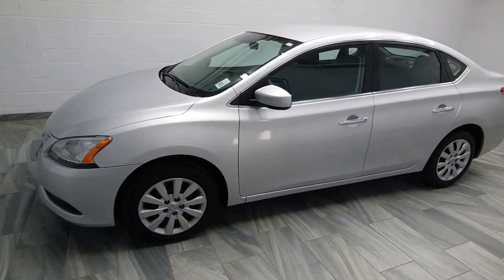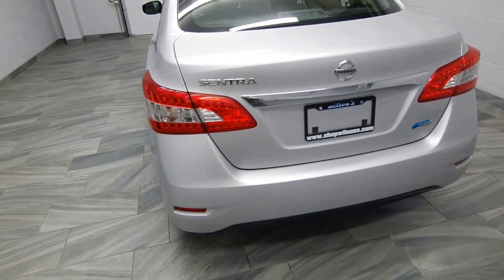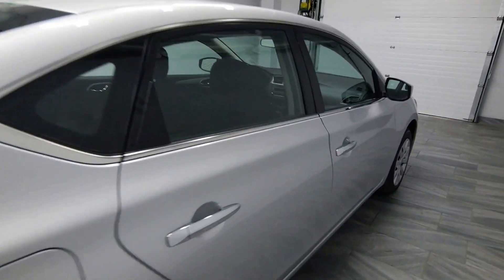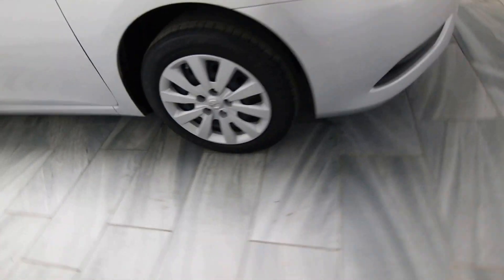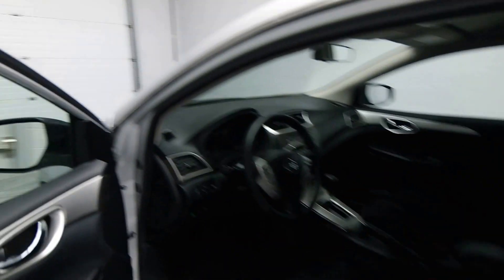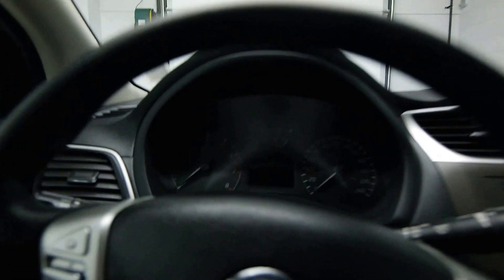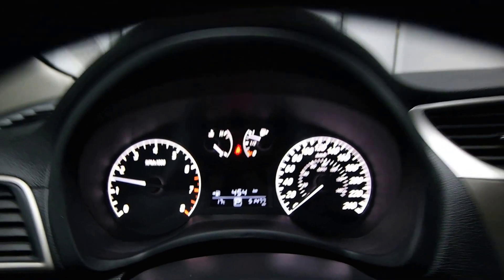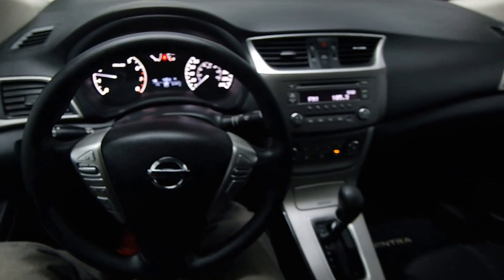2014 Nissan Sentra 'S' Mark Wilsons Better Used Cars Guelph, Ontario Stock: DR-D-EL659609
2014 Nissan Sentra 'S' Mark Wilsons Better Used Cars Guelph, Ontario Stock: DR-D-EL659609